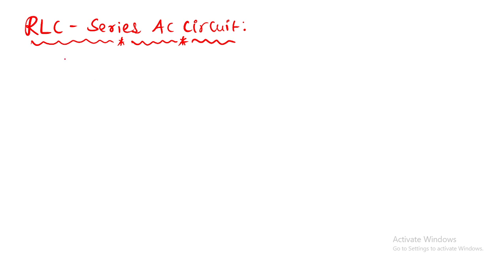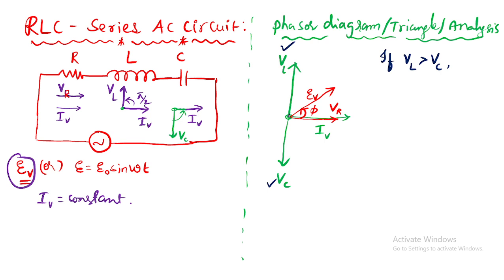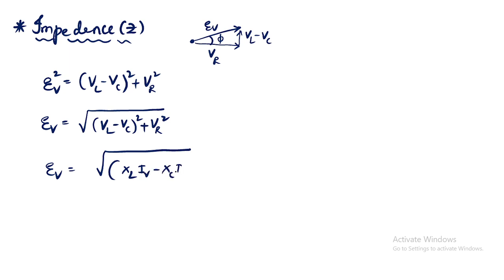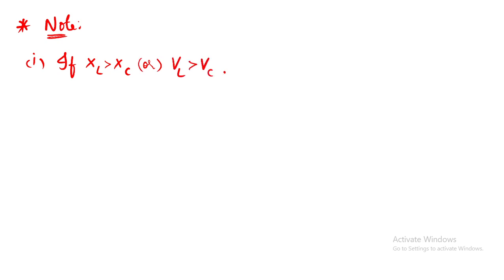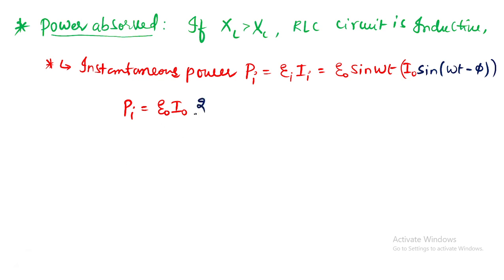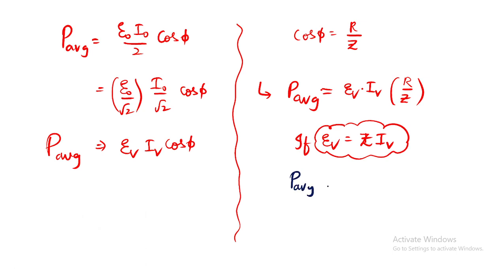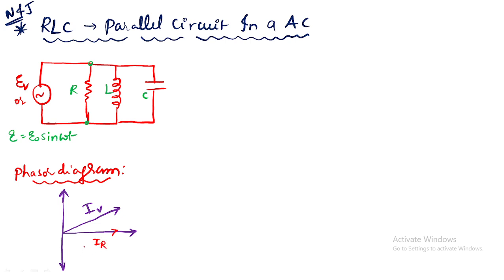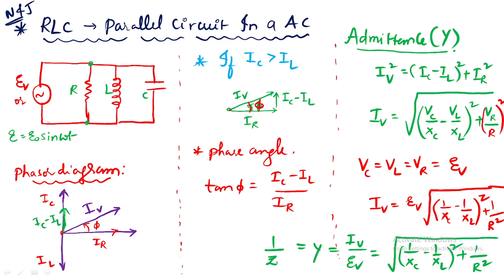RLC CIRCUIT IN SERIES AND PARALLEL,IMPEDENCE,PHASE ANGLE,POWER FACTOR,POWER ABSORVED,PHASOR DIAGRA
RLC (LCR) CIRCUIT IN SERIES AND PARALLEL,IMPEDENCE(Z), ADMITTANCE(Y),PHASE ANGLE,POWER FACTOR,POWER ABSORVED,PHASOR DIAGRAM